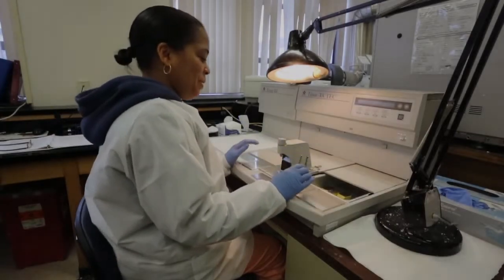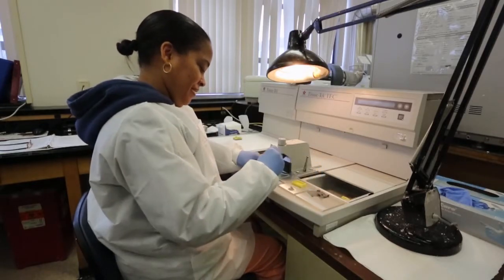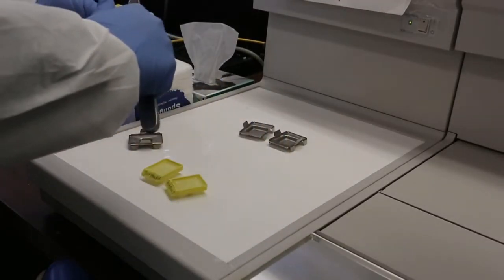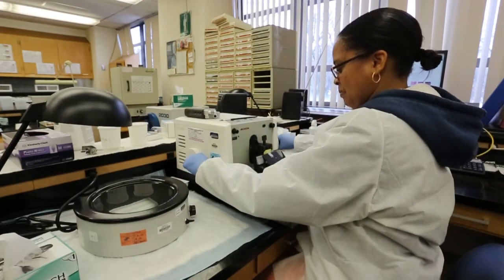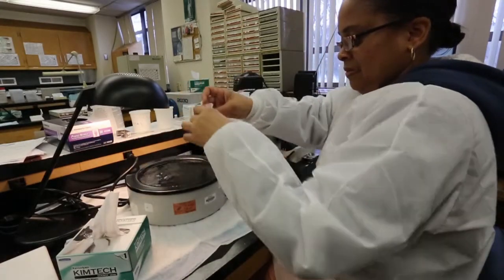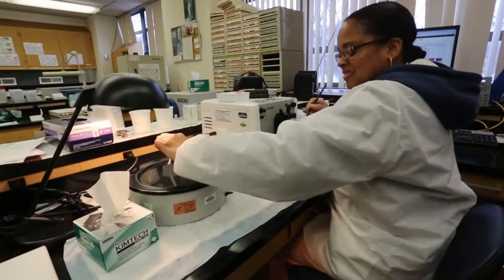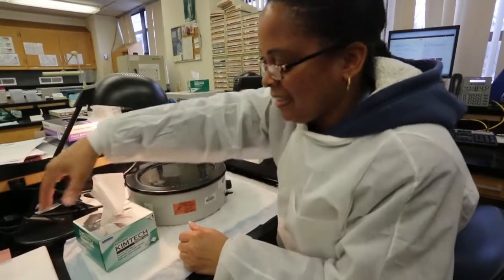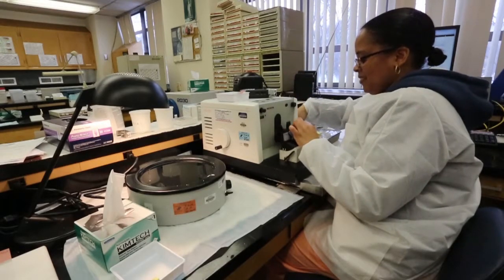Histology embedding and cutting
Quick video to demonstrate how tissue biopsies are processed.

I had some issue that I wanted to trouble shoot and decided that the best way to learn each step of the process was to video an expert histotech who's quality was superb. I learned tremendously from her.